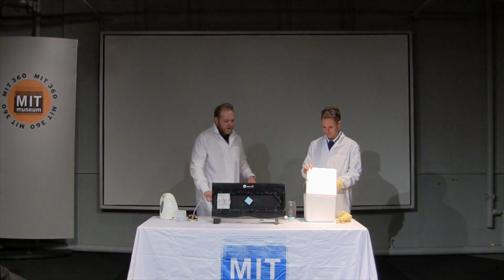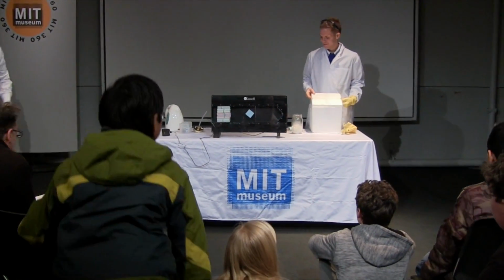The Forces on an Airplane: Aaron Johnson at K12Live! (MIT Museum Second Fridays, 1-10-14)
Aaron Johnson, an aerospace engineering graduate student at MIT, and his fellow students, explain the physics behind how planes fly. This talk accompanied the pilot round video they created, The Forces on an Airplane